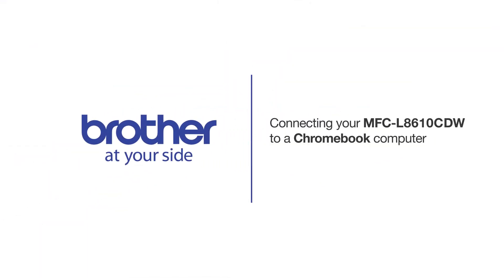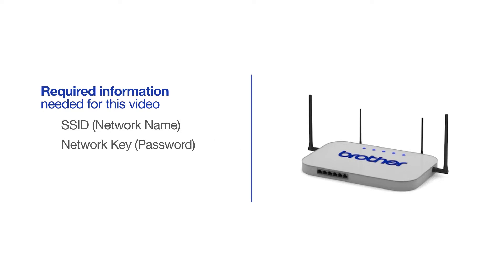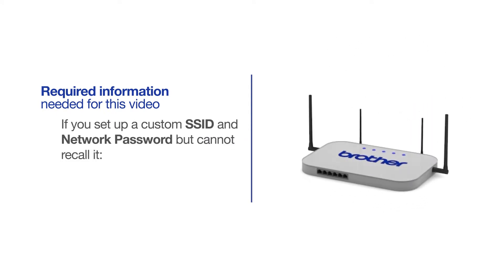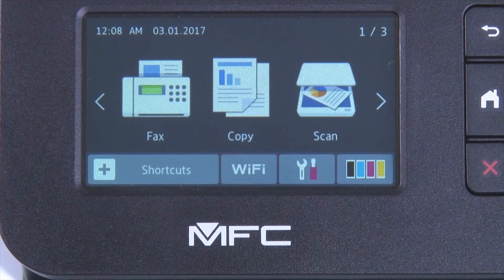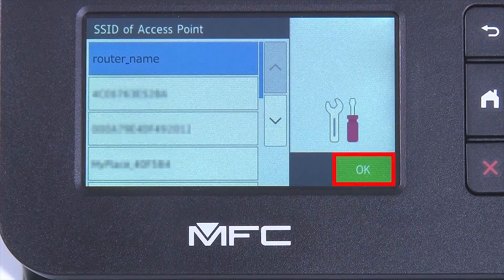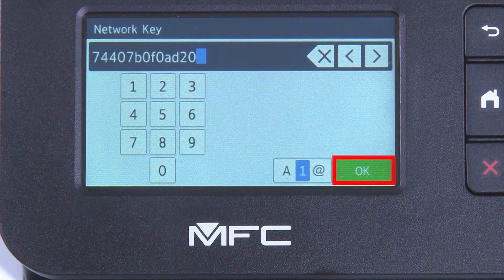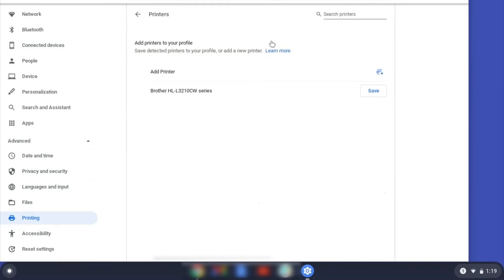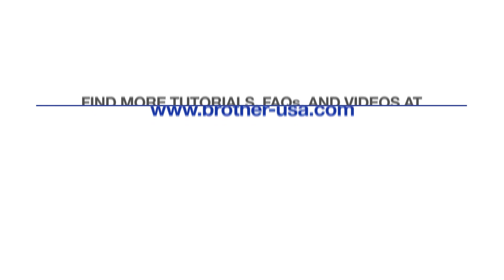MFCL8610CDW Chromebook wireless - New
Learn how to connect your Brother MFC-L8610CDW color laser printer to a Chromebook computer without Google Cloud Print in this video tutorial.

Models covered:
Brother MFC-L8610CDW

Quick Links / Table of Contents:
Models Covered 00:09
Required Information 00:19
Custom SSID and Network Key 00:47
Verify Router band 01:01
Configuring your Brother machine 01:17
Configuring Chromebook settings 02:18

Transcript:
Welcome. Today we're going to connect your Brother MFC-L8610CDW to a Chromebook computer on a wireless network.

Select “Setup Wizard” from the option list. When “WLAN Enable” appears on the LCD window press “Yes.”

Customers also searched:
Brother MFC L8610CDW chromebook wireless native